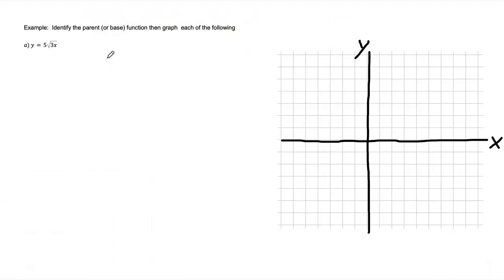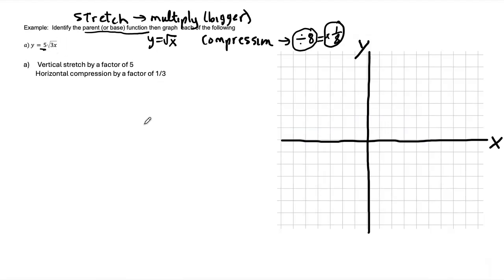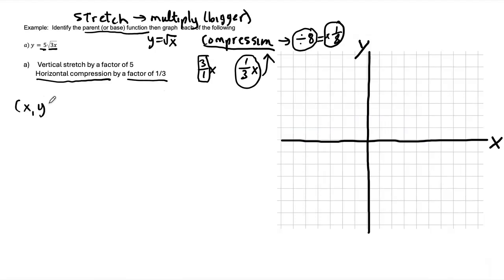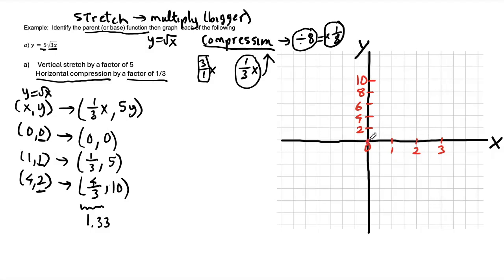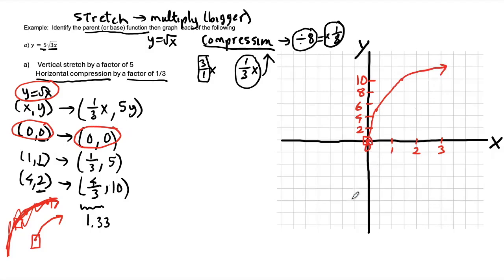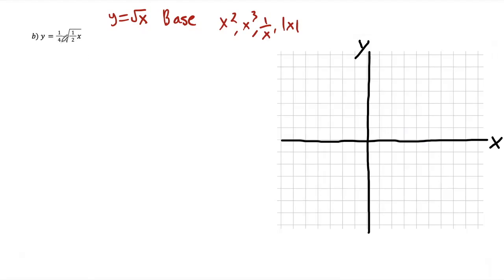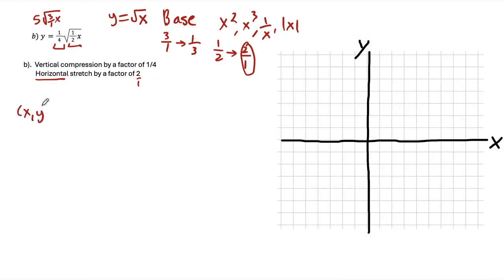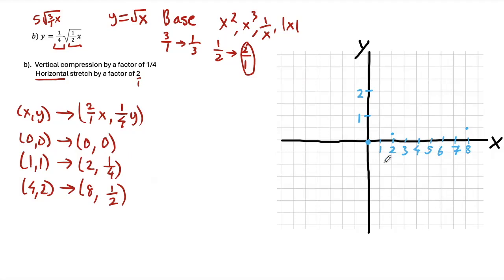Precalculus: Transformations Part 4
In this video, I explain how to sketch the graph of the root function that has been vertically and horizontally either stretched or compressed.